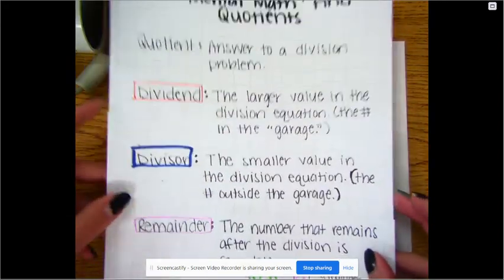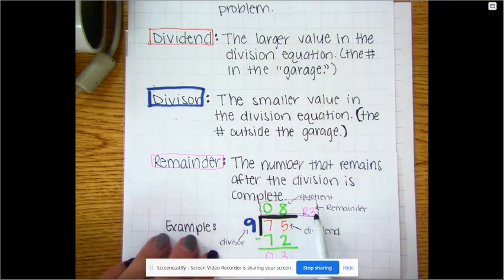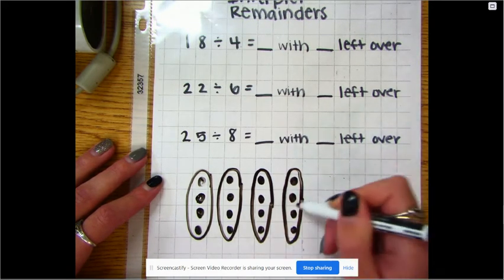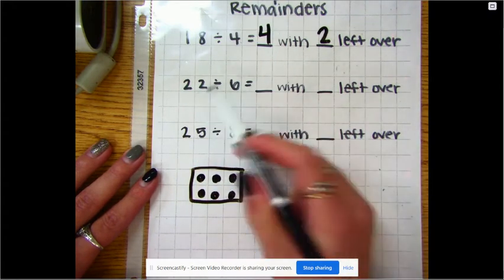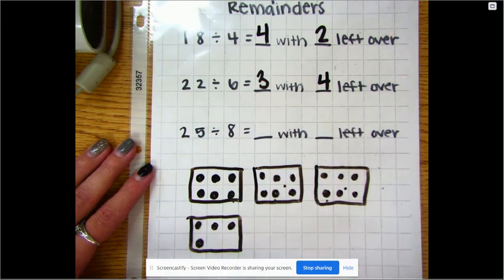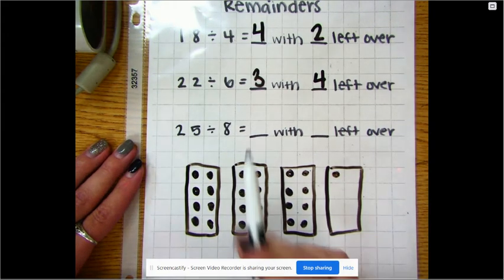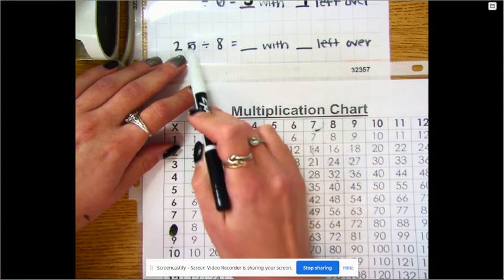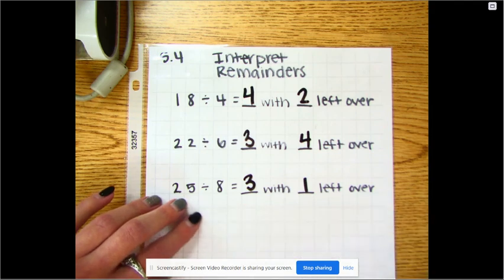5.4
5.4 Interpret Remainders